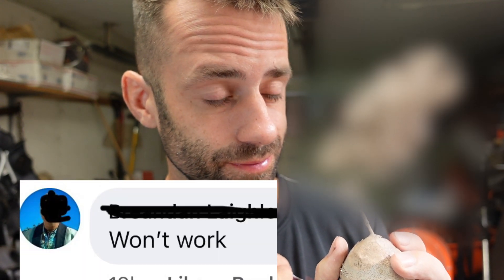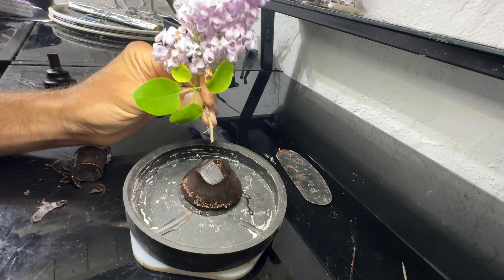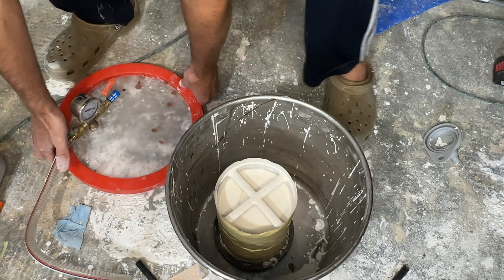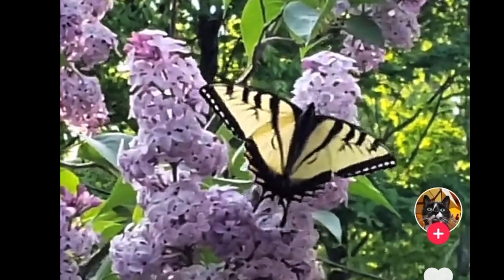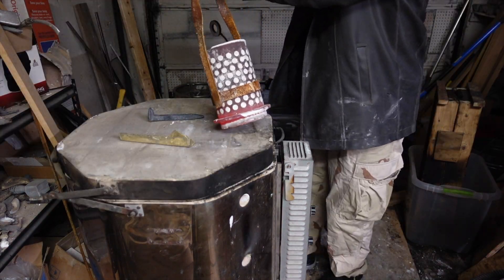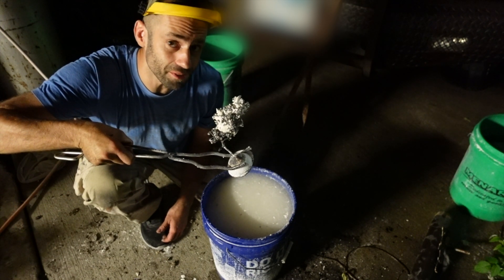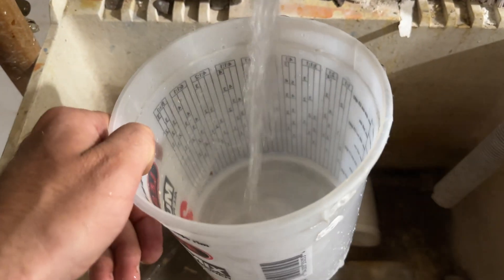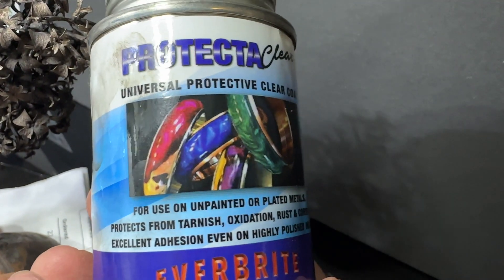Bronzing Real flowers: Lillac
This is the impossible. Bronzing real lilac flowers. By using vacuum casting I bronzed a real flower.  Metal casting to the extreme.